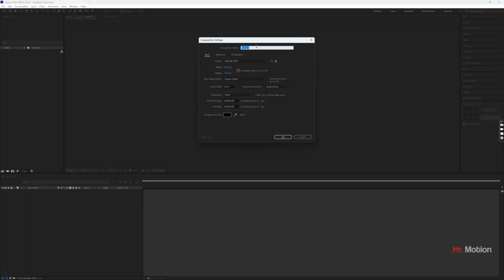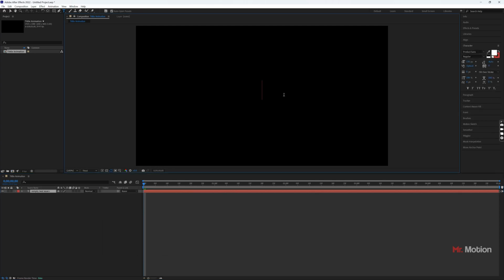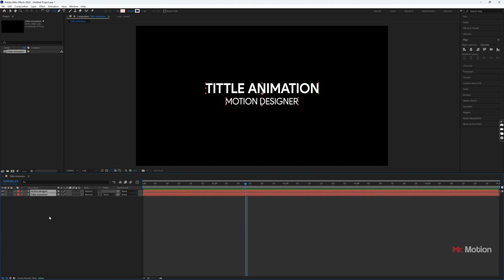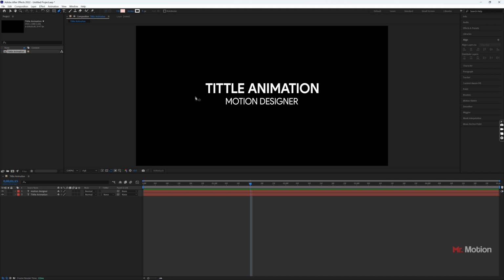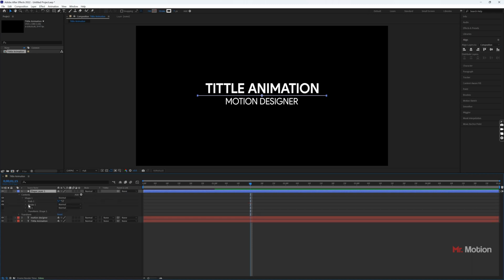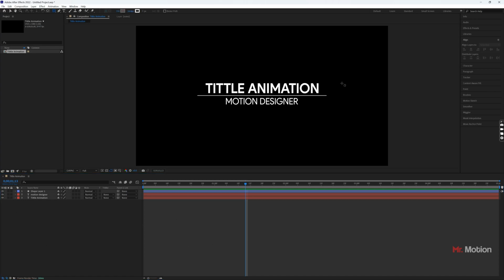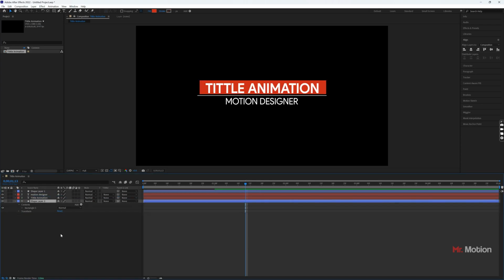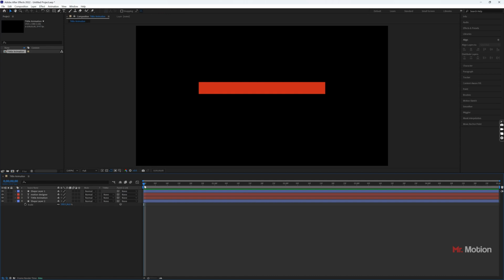Title animation in after effect tutorial | Lower third animation tutorial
Hello guys!
Welcome back !
In this video I am going to show you very cool animation tips in after effect.